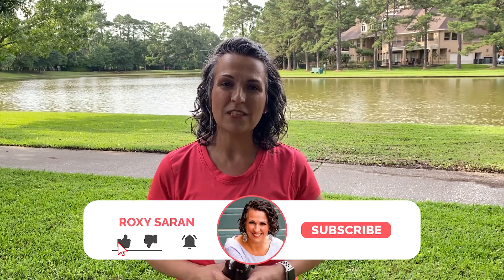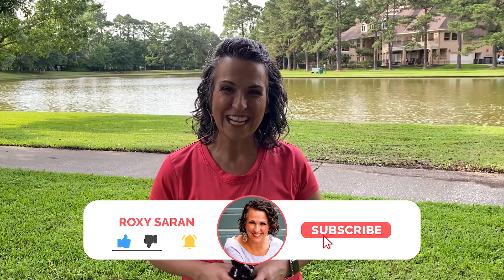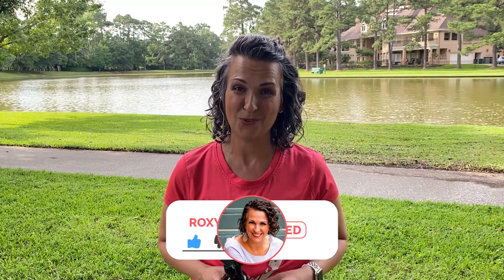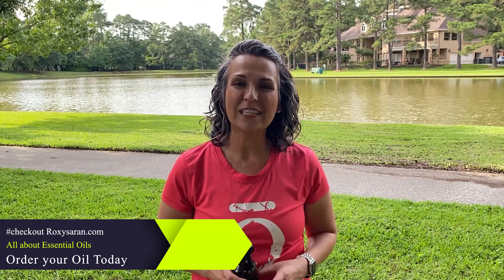Cooling Spray for Summer WIth Essential Oils | Roxy Saran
Thank you for supporting our channel!